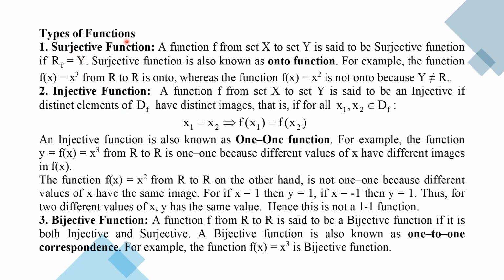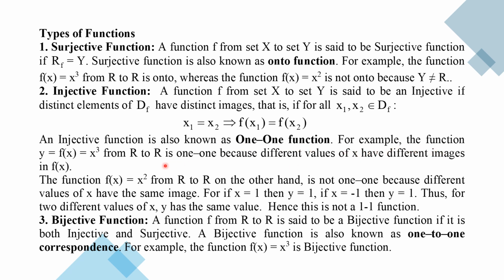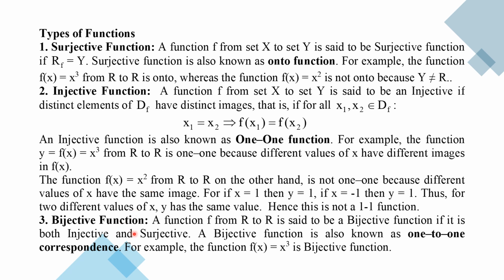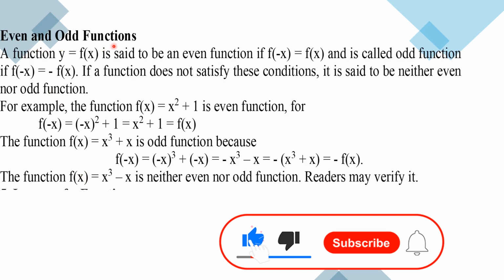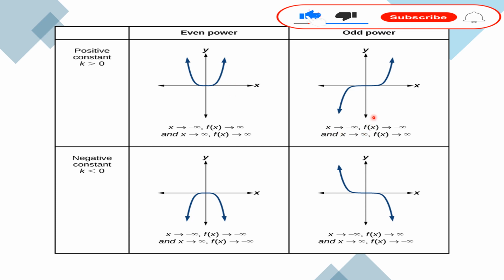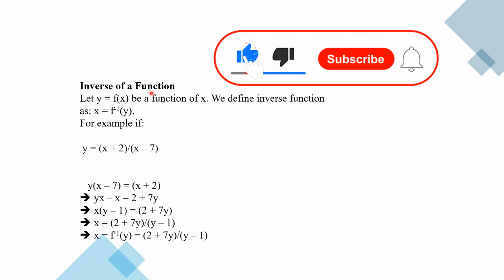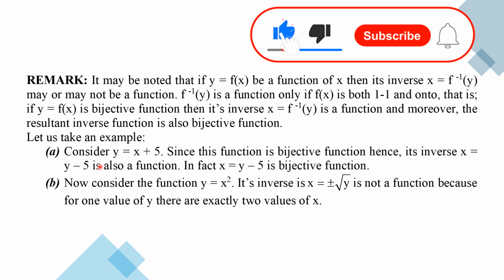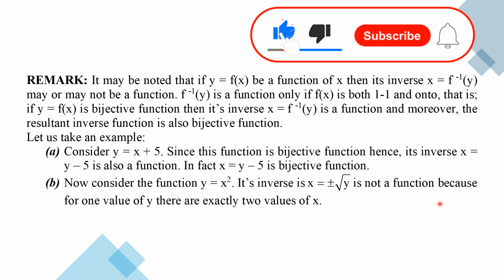TYPES OF FUNCTION(INJECTIVE ,SURJECTIVE ,BIJECTIVE ,ODD, EVEN,AND INVERSE OF FUNCTIONS)